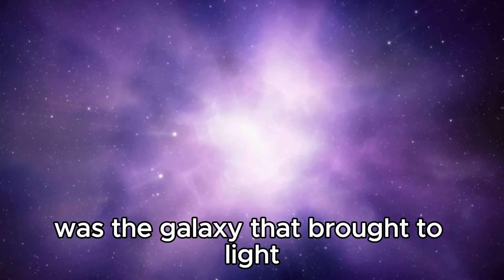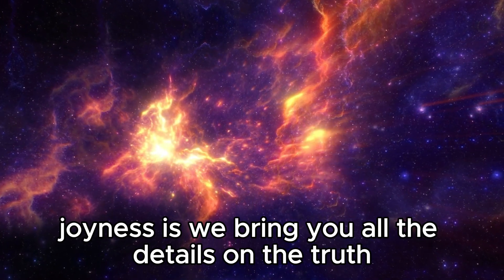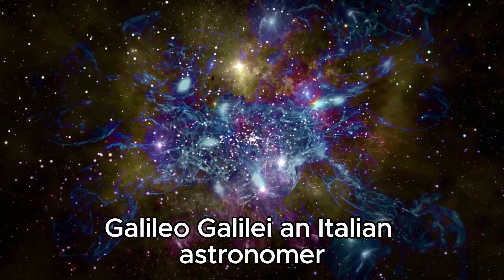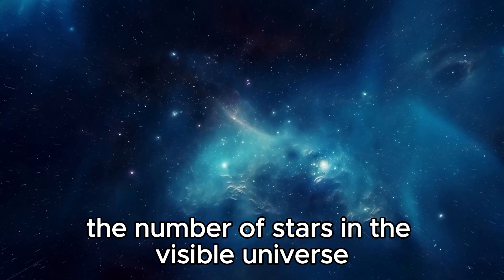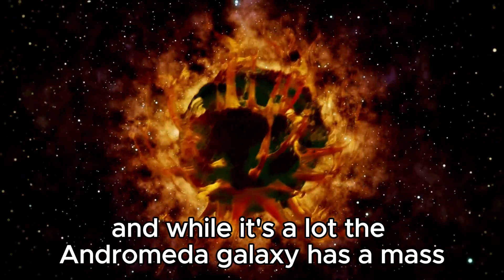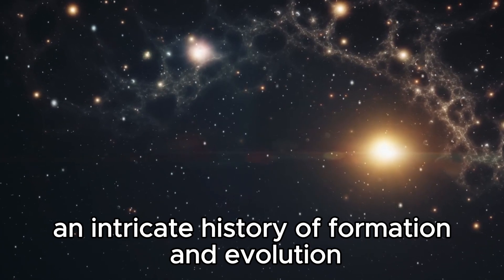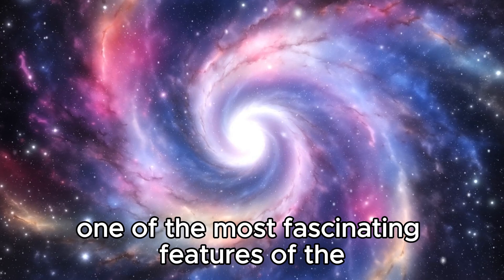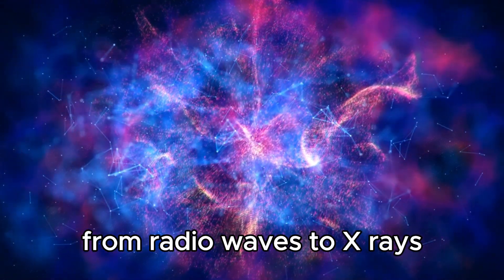2 MINUTE AGO! James Webb Telescope Receives Alarming Signal From Andromeda Galaxy!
2 MINUTE AGO! James Webb Telescope Receives Alarming Signal From Andromeda Galaxy!

James Webb Telescope Detects Distress Signal from Andromeda Galaxy :
What Does It Reveal?

In this captivating video, we delve into the mysterious signal recently discovered by the James Webb Telescope. The Andromeda Galaxy, our cosmic neighbor, has sent an alarming message—a transformation from a typical spiral galaxy to a rare ring galaxy with unique circular or elliptical structures.

Join us as we explore the implications of this cosmic anomaly and unlock secrets about the Universe!